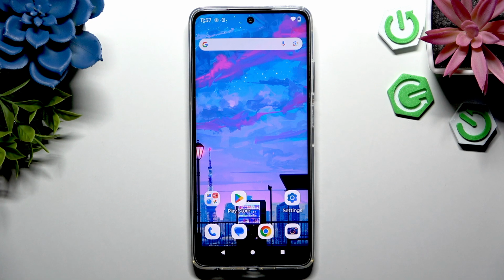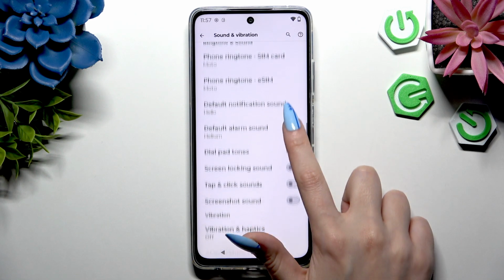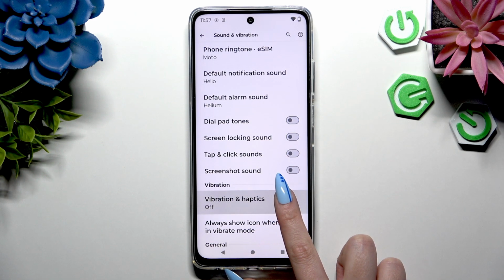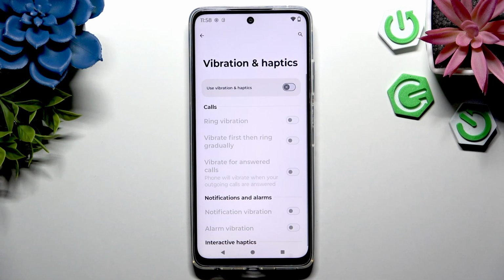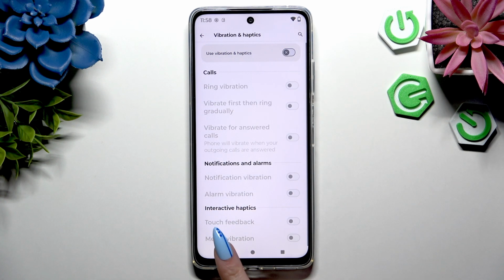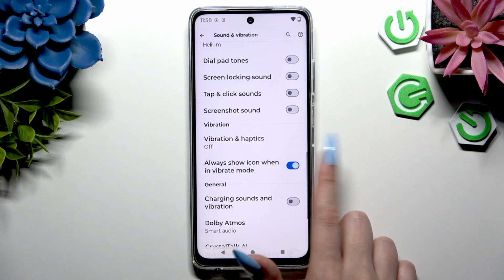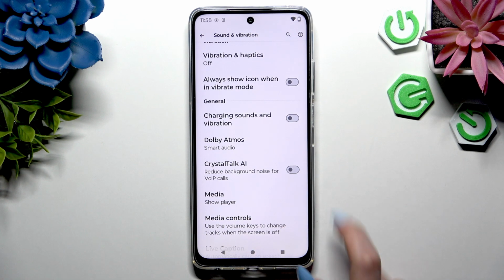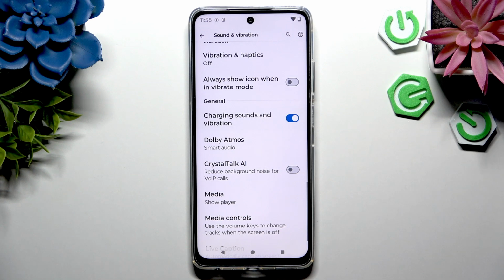MOTOROLA Moto G56 5G – How to Enter Vibration Settings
Learn how to access and manage vibration settings on your MOTOROLA Moto G56 5G. In this video, we show you step-by-step how to find the vibration and haptics options in your device settings, so you can easily turn vibration on or off, adjust haptic feedback, and customize how your phone vibrates for different features. Whether you want to enable or disable vibration for notifications, calls, or charging, this guide will help you personalize your Moto G56 5G to match your preferences. Follow along to make your smartphone experience more comfortable and tailored to your needs.

How to enter vibration settings on MOTOROLA Moto G56 5G?
How to enable or disable haptic feedback on MOTOROLA Moto G56 5G?
Where are vibration options located in MOTOROLA Moto G56 5G?

0:00 Introduction
0:09 Open device settings
0:18 Go to Sounds and Vibration
0:27 Access Vibration and Haptics
0:38 Enable or disable vibration and haptics
0:59 Adjust haptic feedback for features
1:14 Manage vibrate mode and icon
1:23 Set charging vibration
1:33 Outro